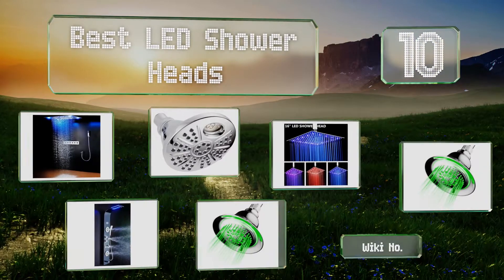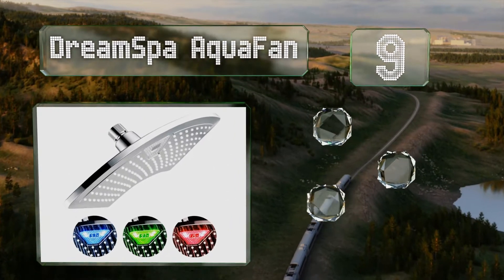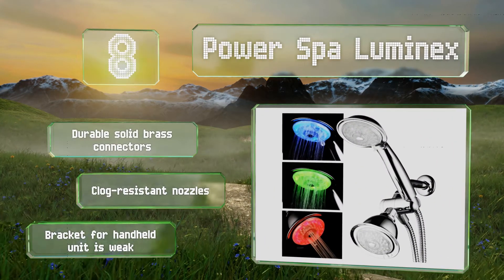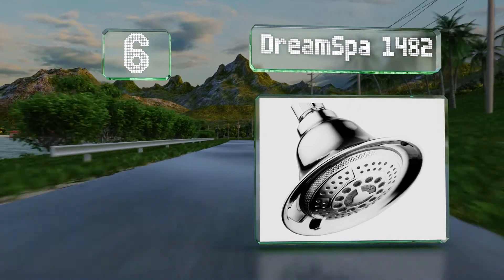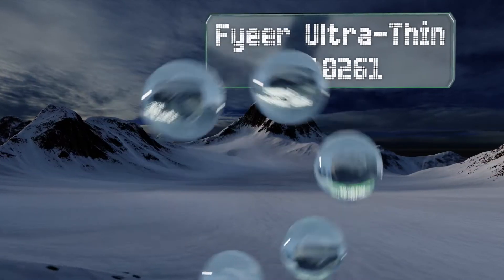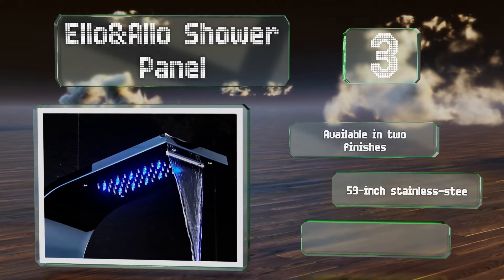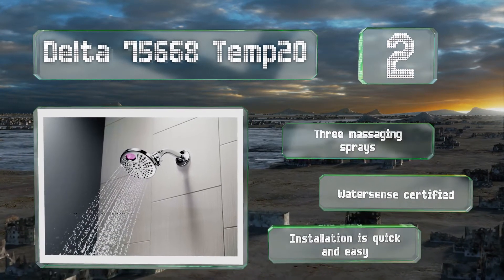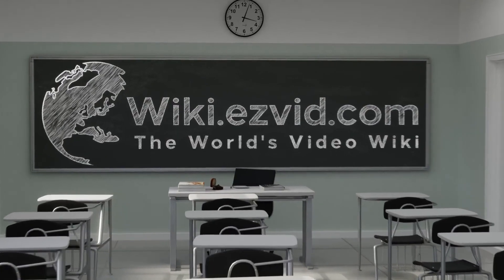10 Best LED Shower Heads 2020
Our complete review, including our selection for the year's best led shower head, is exclusively available on Ezvid Wiki.

Led shower heads included in this wiki include the power spa luminex, yoo.mee handheld, dreamspa 1482, fyeer ultra-thin fn102616s-n, delta 75668 temp2o, cascada showers hdd991, dreamspa aquafan, ello&allo shower panel, hotelspa 1485, and waterhawk smart.